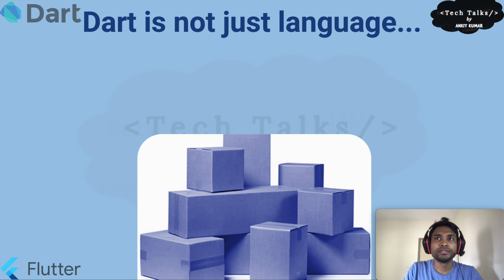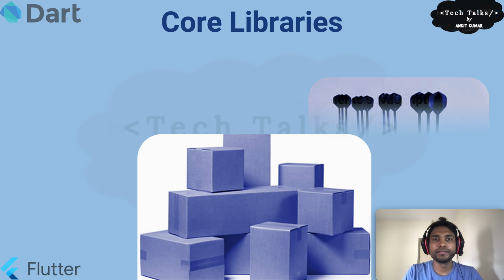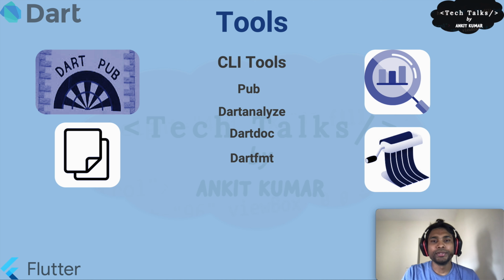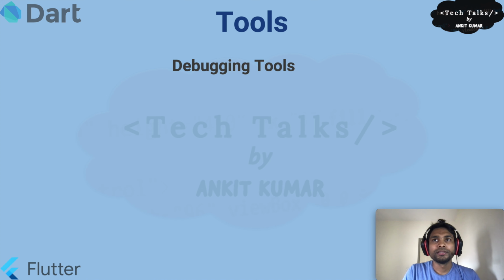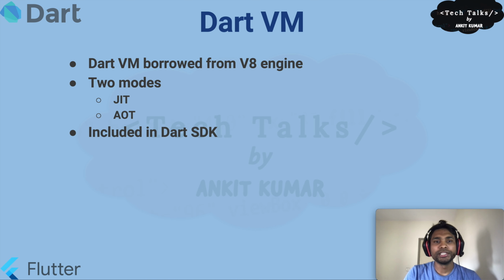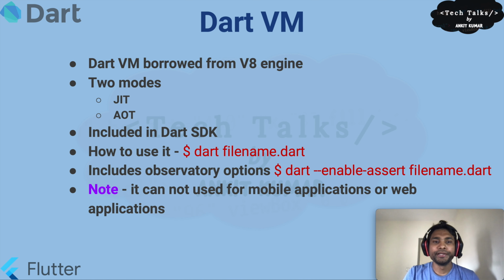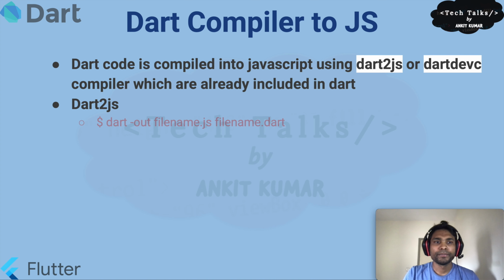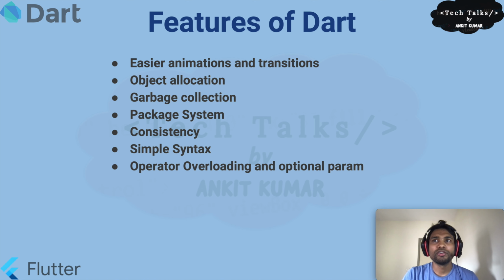What is inside the Dart SDK? | Complete Breakdown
What is in Dart SDK | Dart Libraries, Tools, Dart VM, Dart Compiler to JavaScript | Dart Features 2021

This video contains What’s in the Dart SDK, Dart Libraries, Dart Tools, and prominent features of Dart.

Other Interesting Videos and Video series application development :
Introduction to Dart

(0:00): Introduction
(0:22): What included in Dart SDK
(1:07): Core Libraries of Dart
(3:36): Tools of Dart SDK
(6:22): Dart VM
(8:08): Dart compiler to JavaScript
(9:01): Prominent Features of Dart